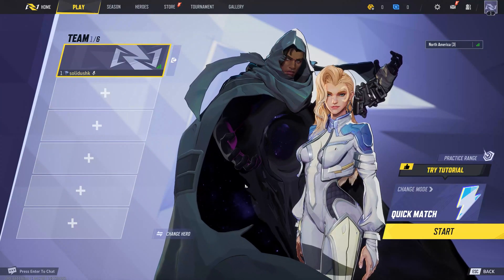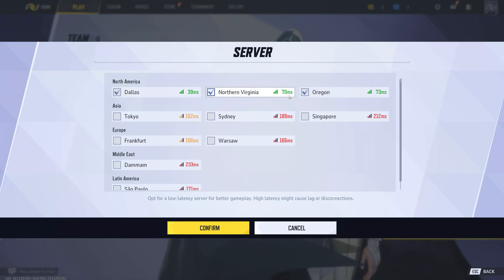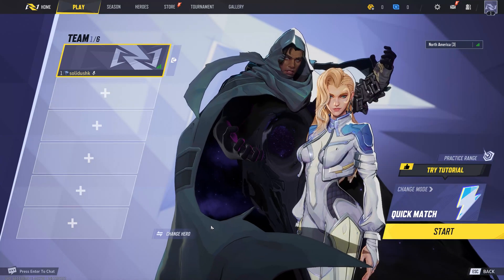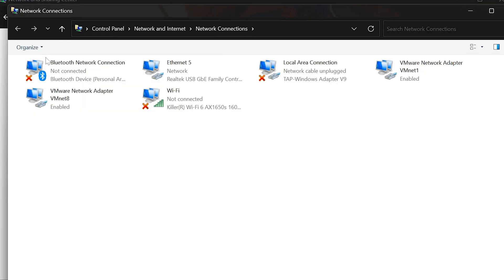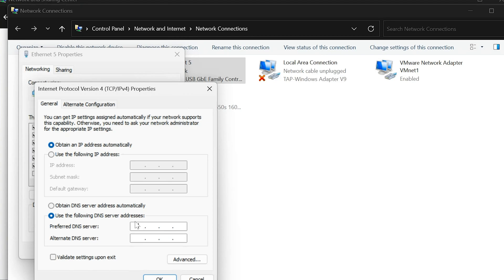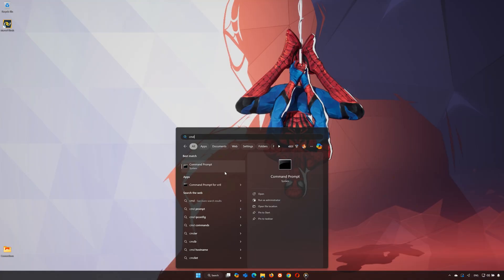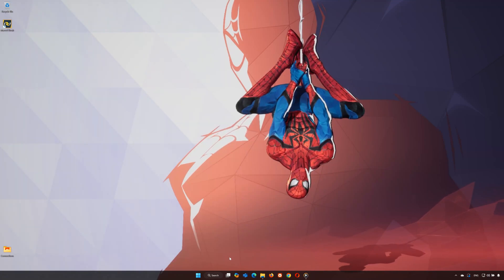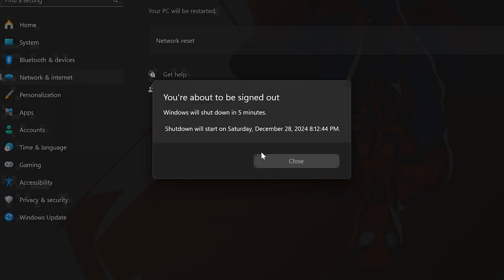How To Fix Fix Marvel Rivals High Ping, Network Issues & Packet Loss NEW 🎮✔️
Are you struggling with high ping, network issues, or packet loss while playing Marvel Rivals? 🕹️ Don't let lag ruin your gaming experience! In this video, we’ll show you simple and effective steps to troubleshoot and fix these problems so you can enjoy seamless gameplay.